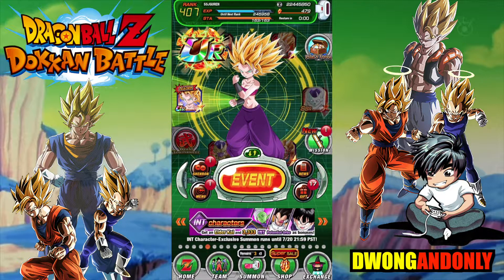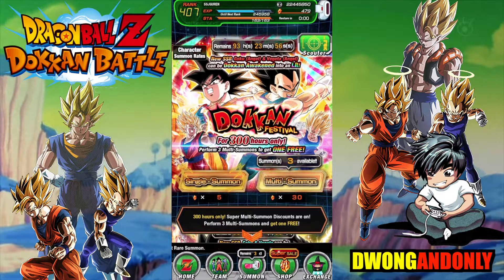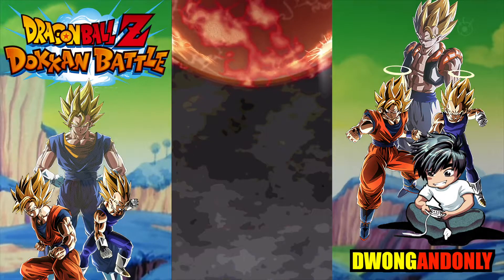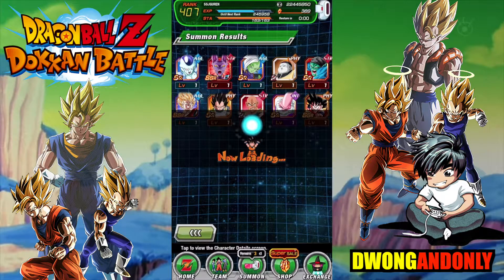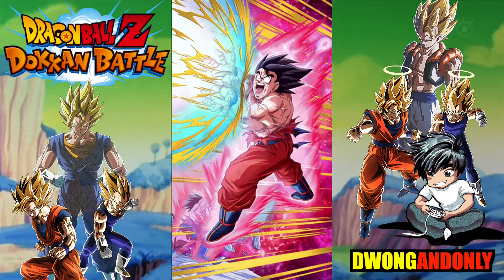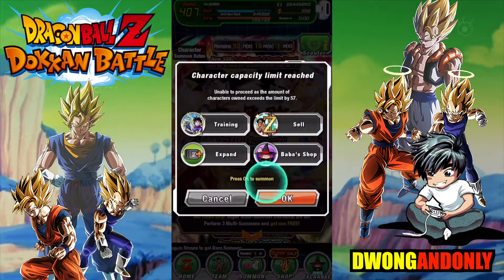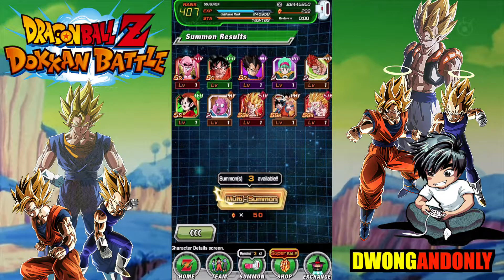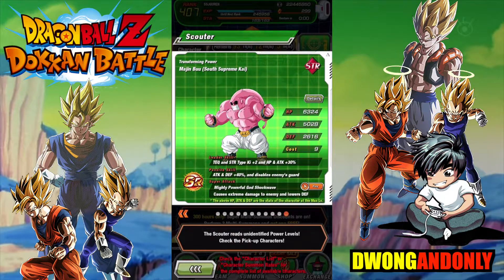NANI?! WHAT ARE THESE SUMMONS!?! LR GOGETA & VEGITO BANNER Dragon Ball Z Dokkan Battle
Today we're finally jumping in on the 3rd Year Anniversary Banner!

Come Say Hi At Any Of The Places Below

Credit to Creator: Styzmask